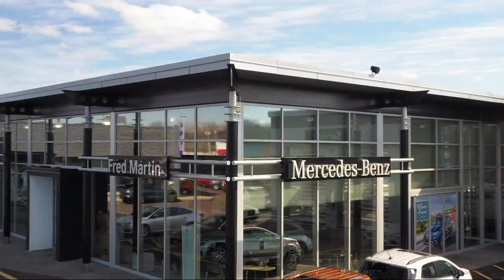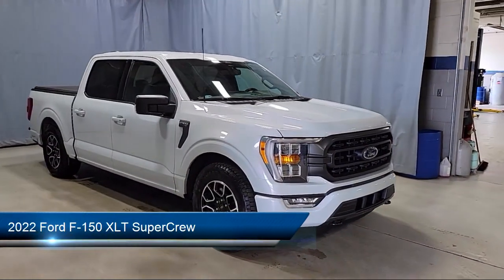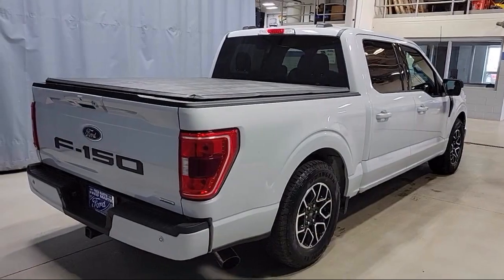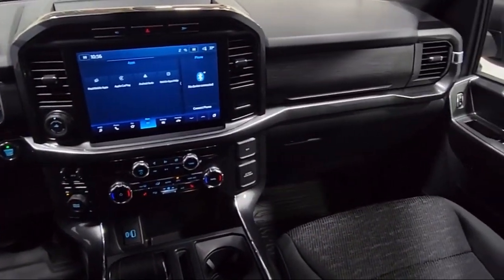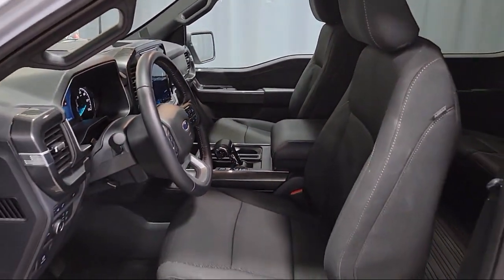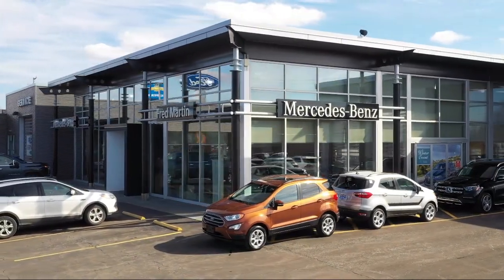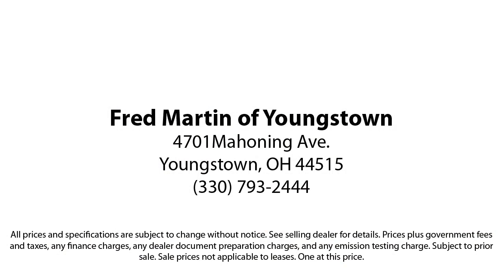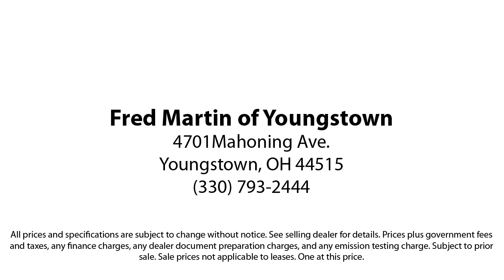2022 Ford F-150 XLT SuperCrew Youngstown New Castle Kent Warren Boardman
2022 Ford F-150 XLT SuperCrew Stock Number: F20231A Vin:1FTFW1E84NKE24063.